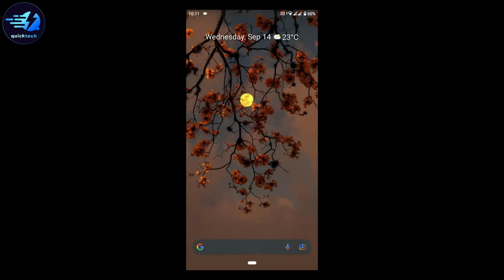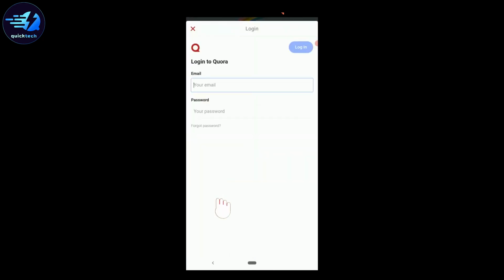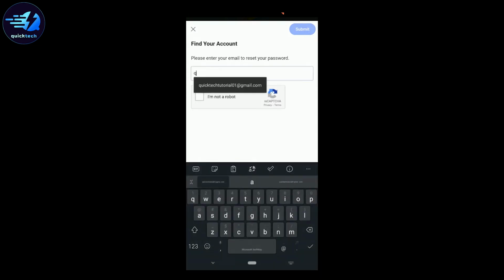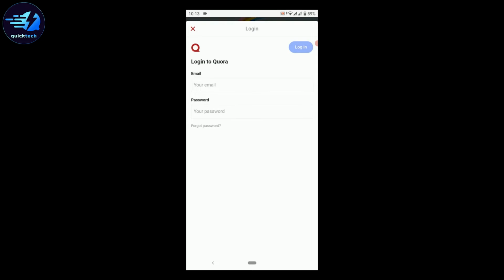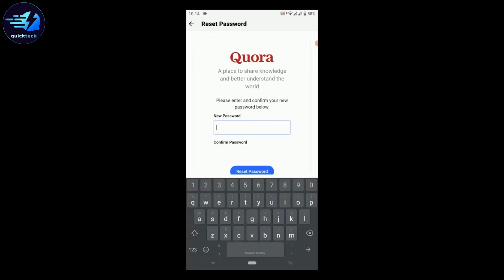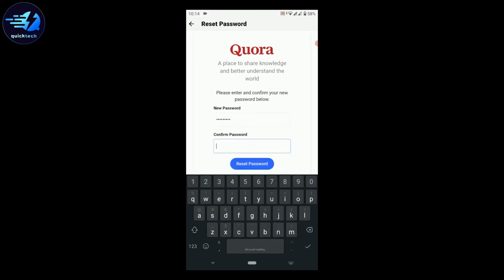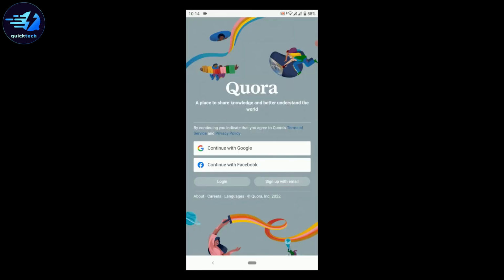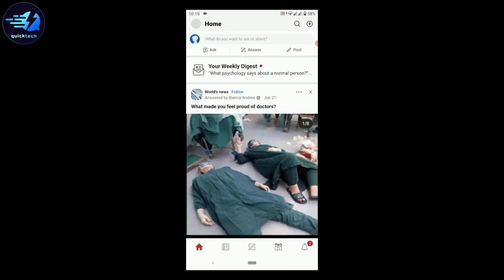How To Recover Quora Password If Forgotten 2022 | Quora Account Password Reset Guide | Quora App